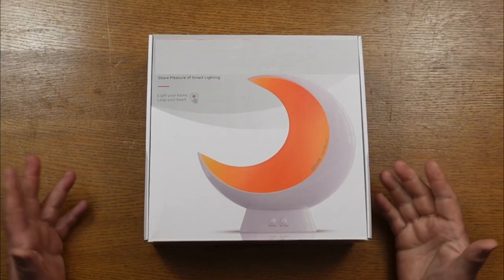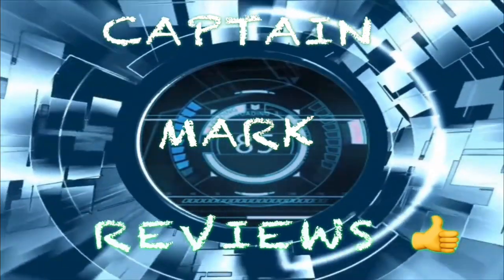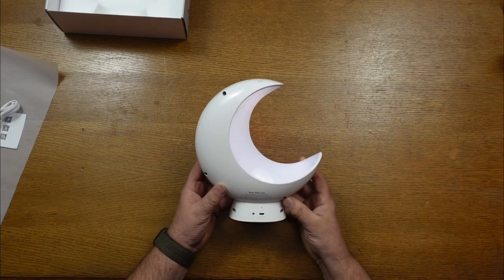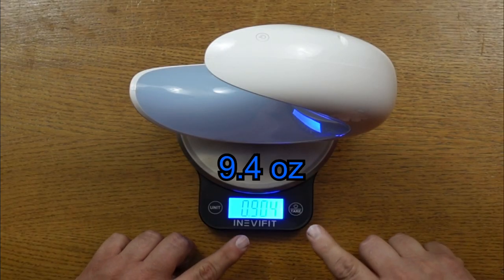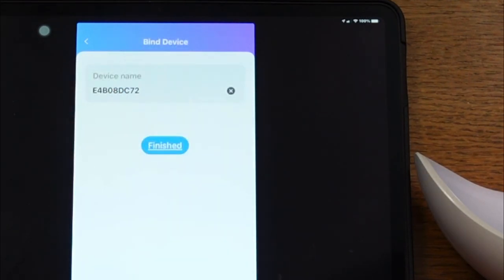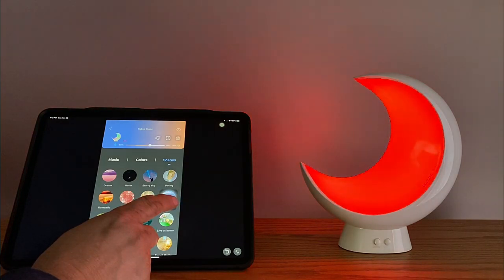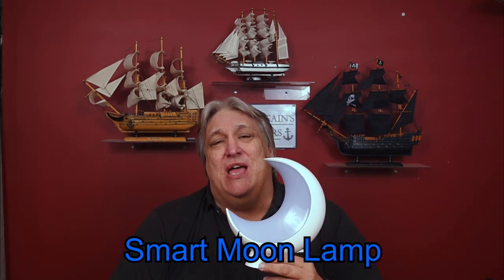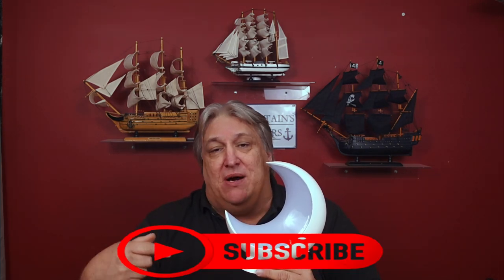ECOLOR SMART TABLE LAMP Is great fun for everyone! ECOLOR LIFE APP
In This video I will be performing a unboxing and Review of the ECOLOR SMART TABLE LAMP. The Moon Lamp allows the table lamp to display 5 different colors at the same time via bluetooth connecting ECOLOR Life APP control and 16 million colors can be selected. Custom colors, 3 music modes, and up to 21 scenes modes bring more interesting and creative lighting.Extremly suit for parenting time to improve children's color sensitivity and recognition ability,enhancing their intelligence during growing up.